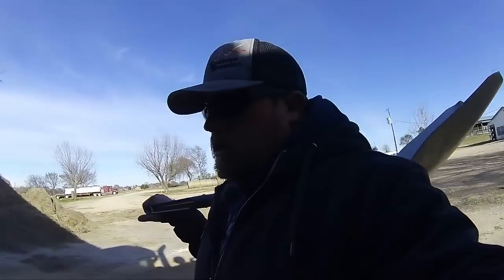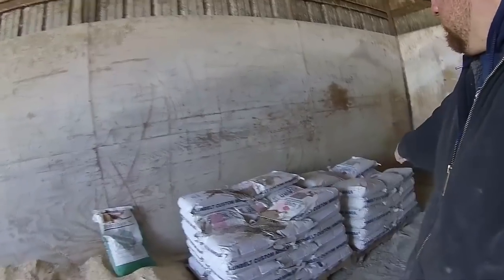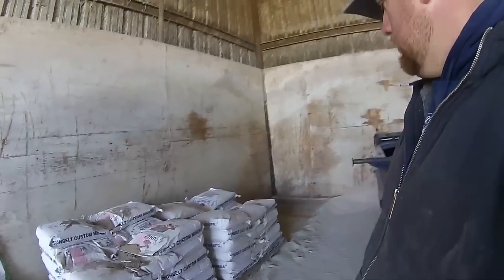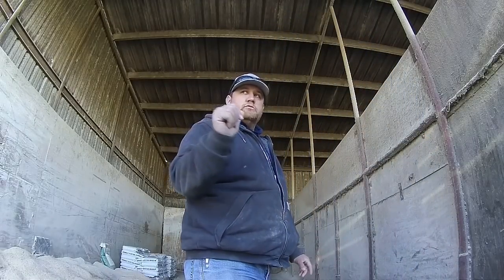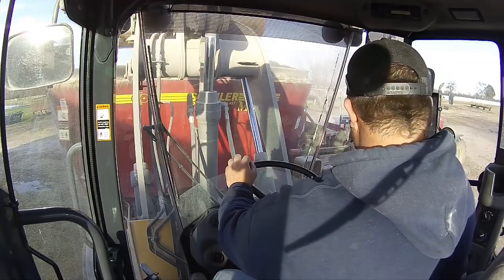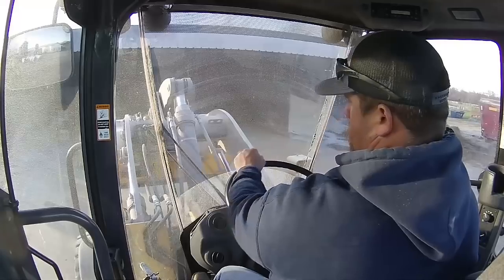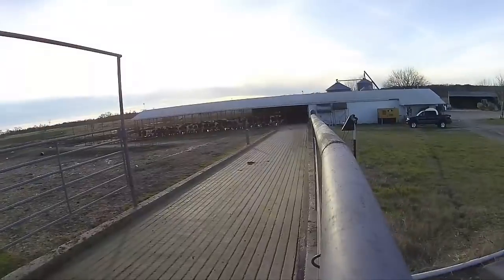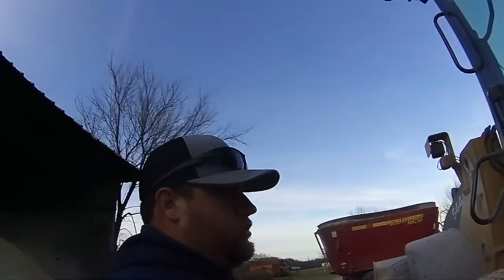Cleaning commodity barn and feeding cows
I clean up the commodity barn and mix a load of feed